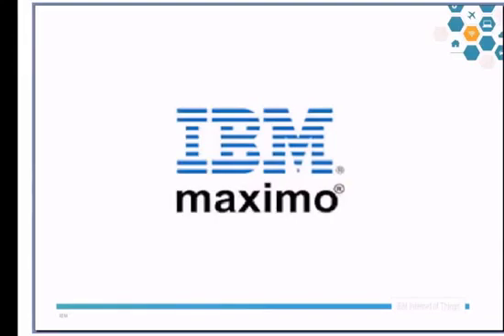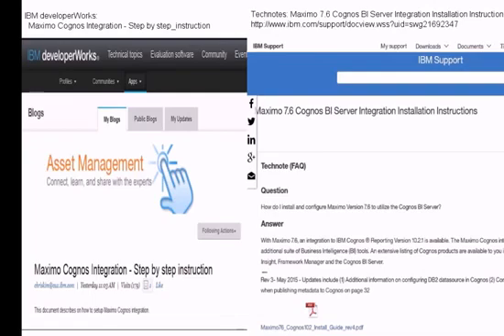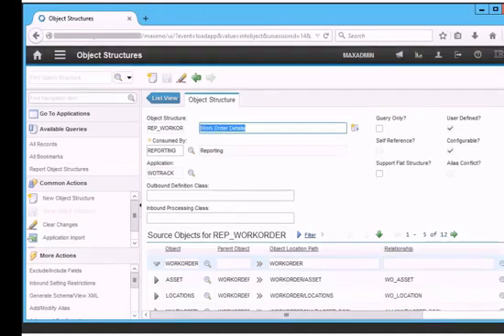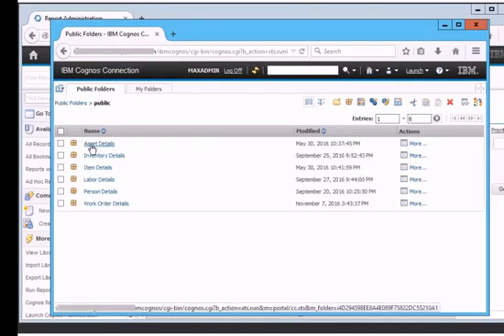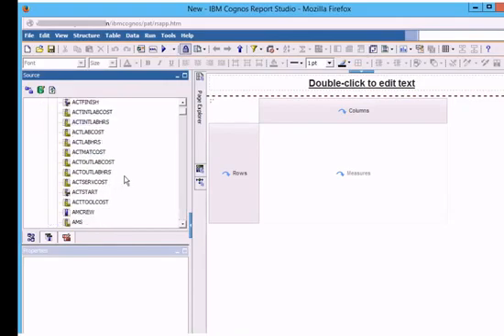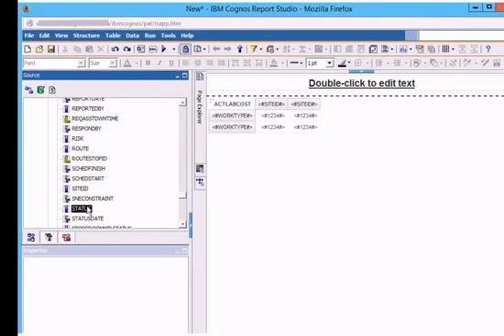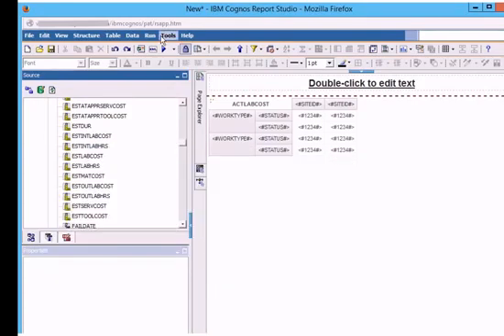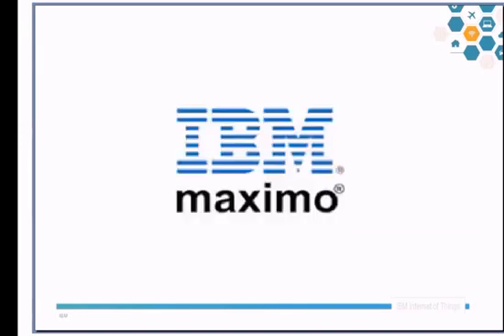Maximo Cognos Reporting Create, publish, and export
This is one of the first tutorial videos to use the IBM Watson API and Watson voice in production.

Contents
- How to create Cognos packages from Maximo objects?
- How to create Cognos reports using the published package?
- How to export your Report Specification to xml formatted text file?

References
(1) IBM developerWorks: Maximo Cognos Integration - Step by step instruction

(2) Technote: Maximo 7.6 Cognos BI Server Integration Installation Instructions

Video author - Christine Kim